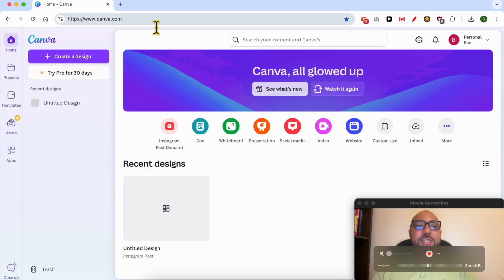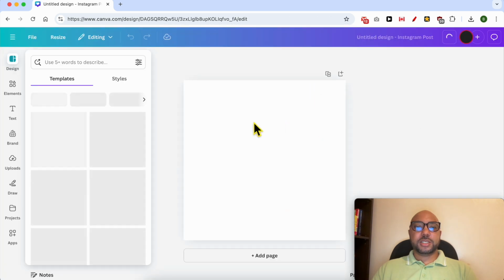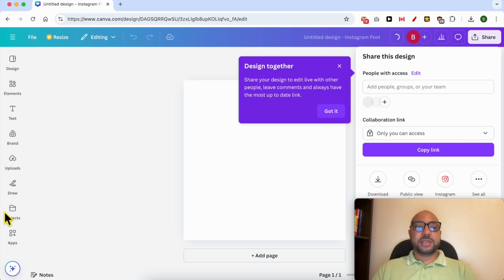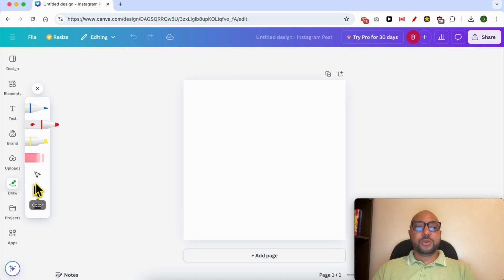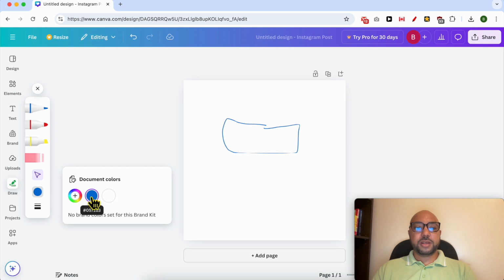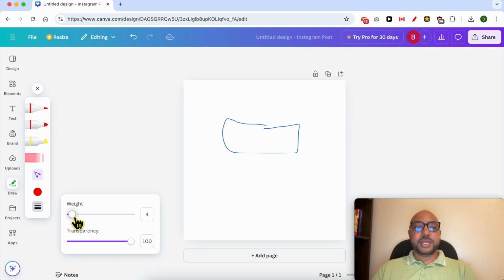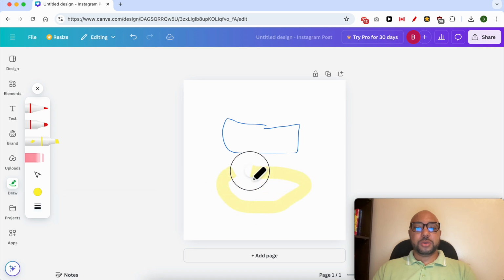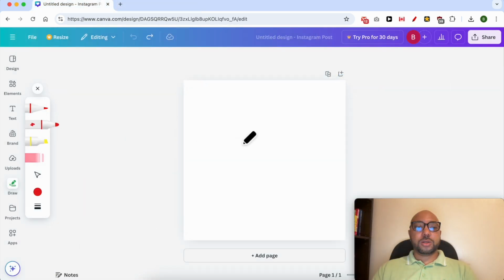How To Draw In Canva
In this video, I will show you how to draw in Canva. To get started, visit the Canva website and create a new design. For this tutorial, we’ll use an Instagram post template to create a square canvas. To draw on this blank template, click on the draw button from the left side menu. This action will reveal a new drawing tools panel, where you can select your preferred drawing pen.

For example, let's draw using a pen and choose a red color. You can also adjust the weight of your drawing tool to get the desired thickness for your lines or points. Additionally, you can edit the transparency of your drawing to suit your needs.

If you make a mistake, you can easily undo a drawing step using the undo button located at the top of the screen. Before continuing with this tutorial, I want to remind you that you can access my Canva Essentials online course for free. In this course, you will learn essential skills like how to add text, backgrounds, audio, video, and much more in Canva. You will also discover advanced features, including uploading new fonts, rotating text, image editing techniques, animation, video editing, and tips for team collaboration.

Now, let's continue our tutorial. You can erase any drawing with the eraser tool, which allows you to erase parts of your drawings with just a single click. This is how to draw in Canva!